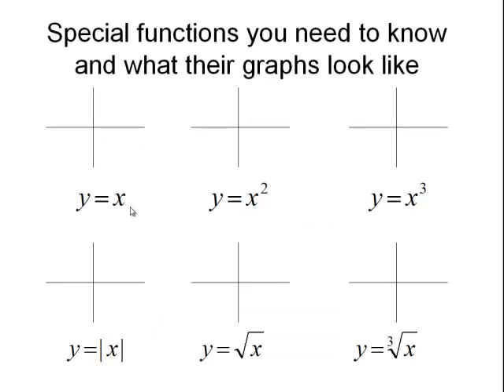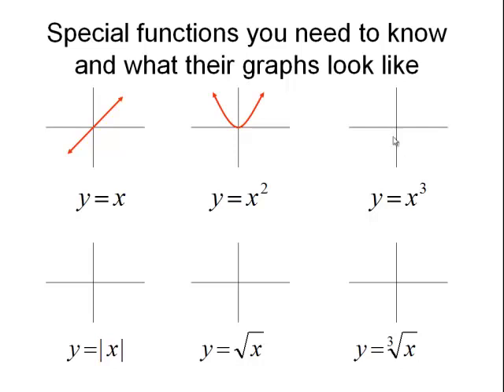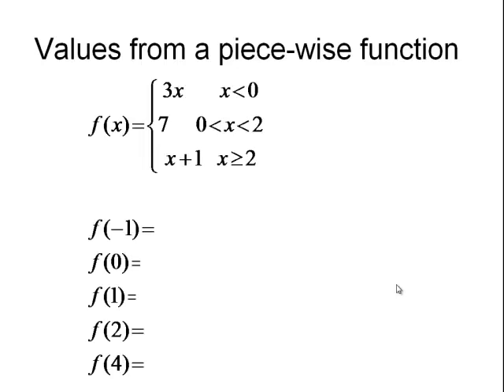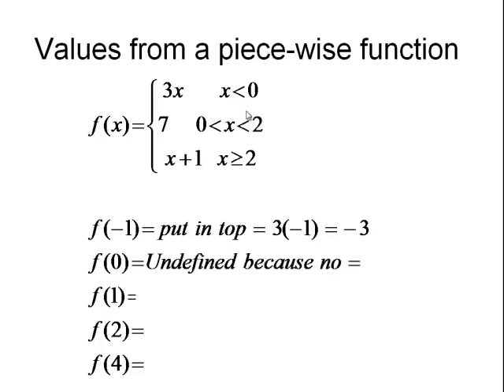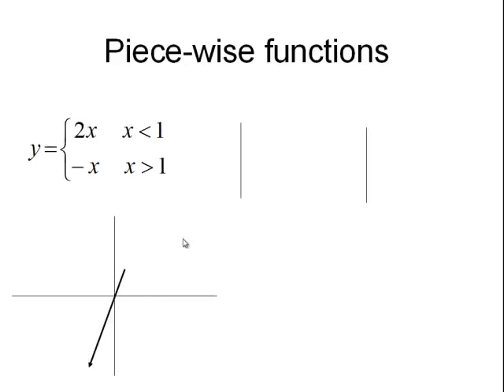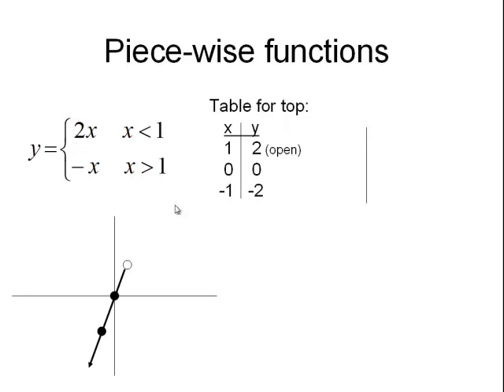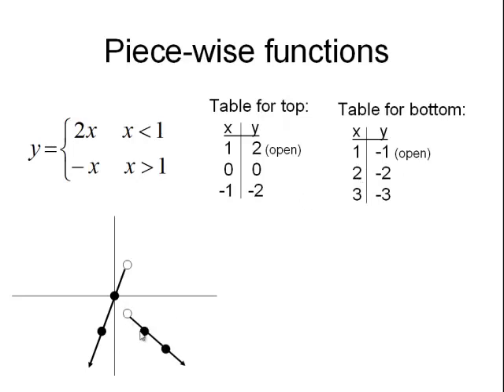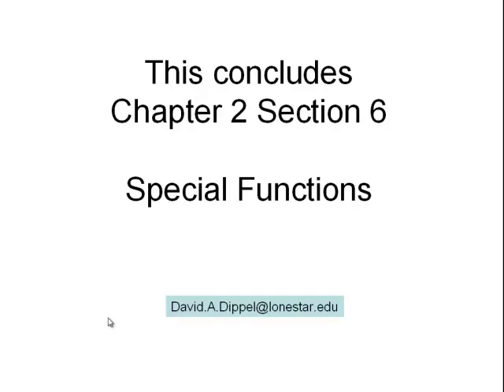1314 Ch 2.6 Special Functions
Special functions